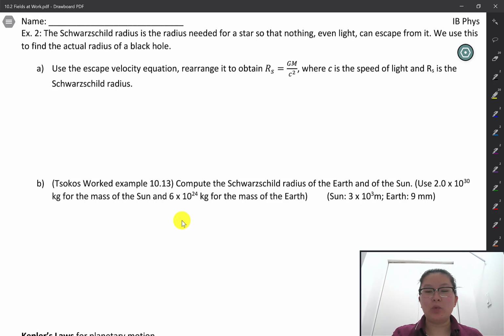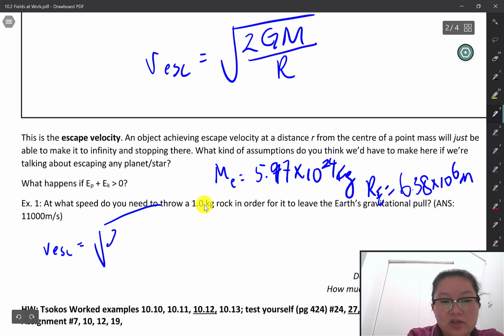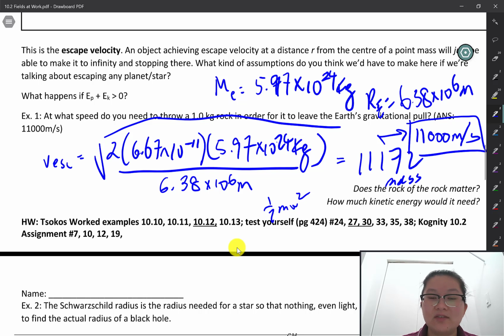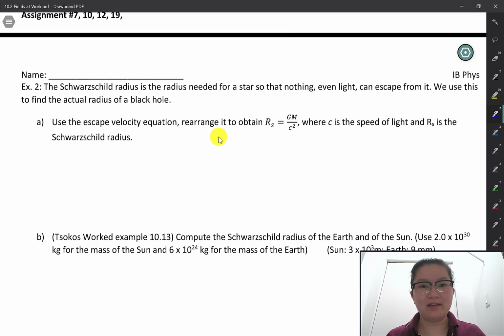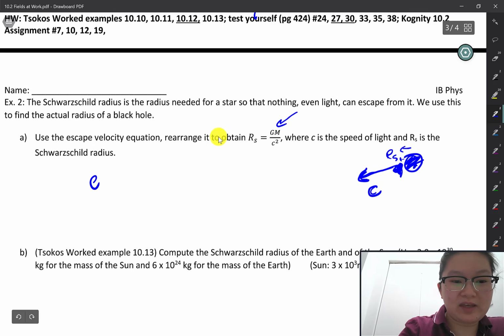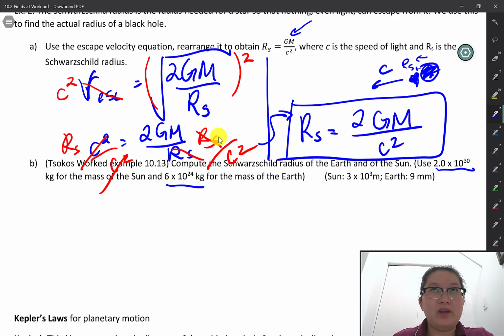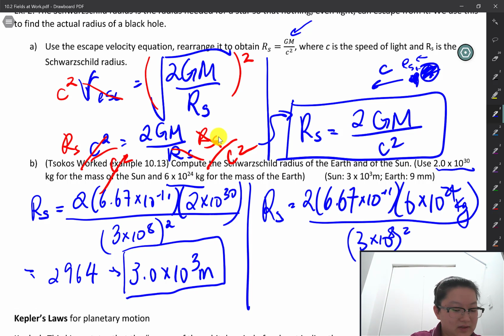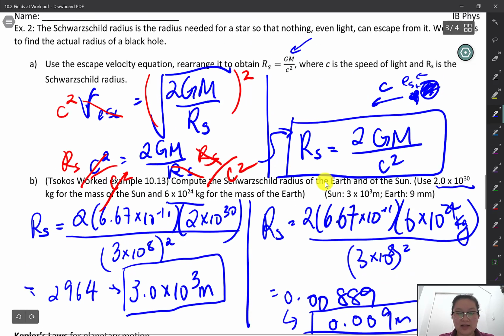10.2 Fields at Work Schwarzschild radius example 1 and 2